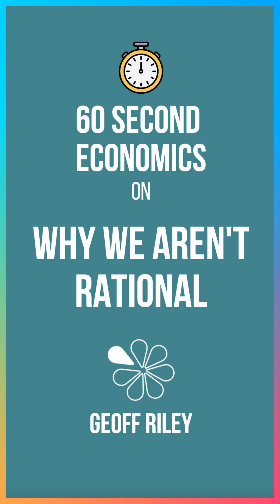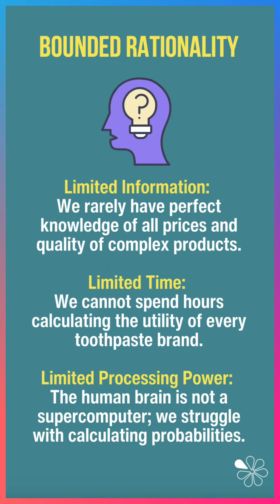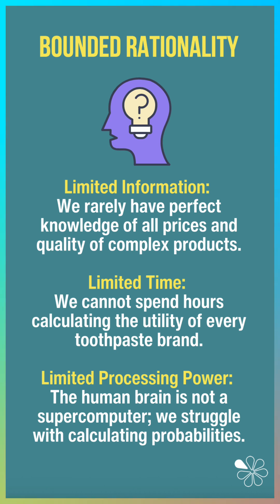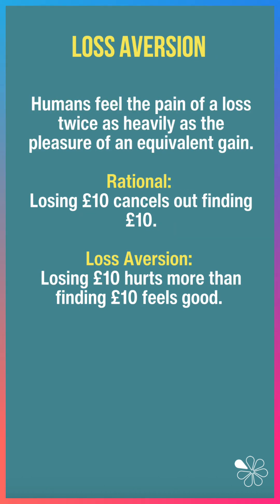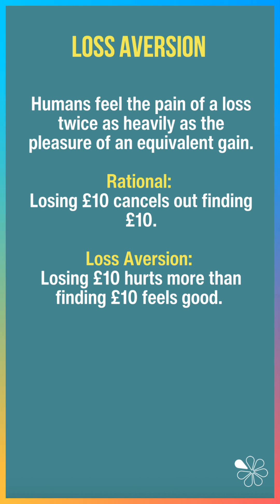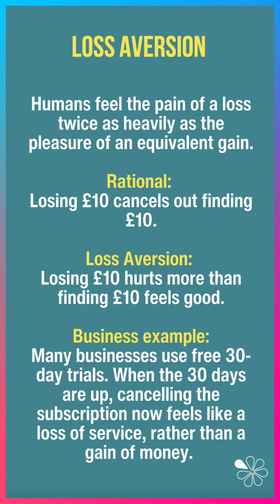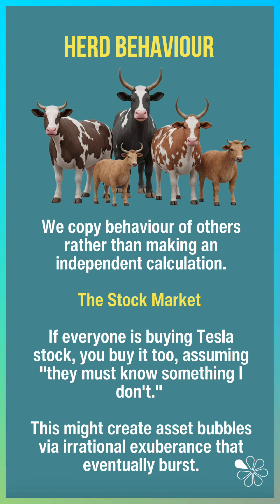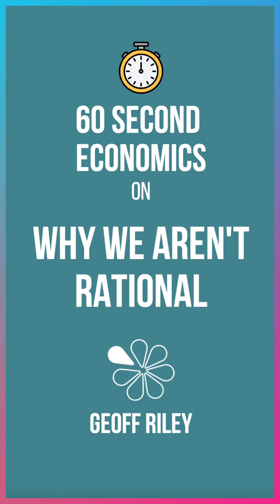Why We Aren’t Rational Consumers I 60 Second Economics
In traditional economics, we assume consumers are perfectly rational decision-makers who always maximise utility. But real life looks very different!